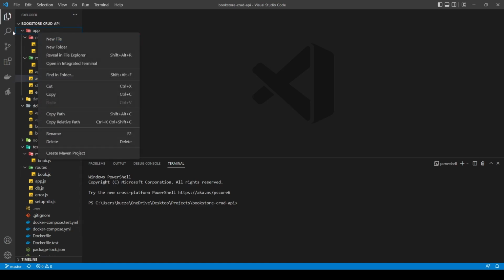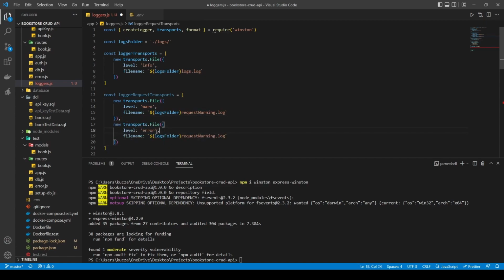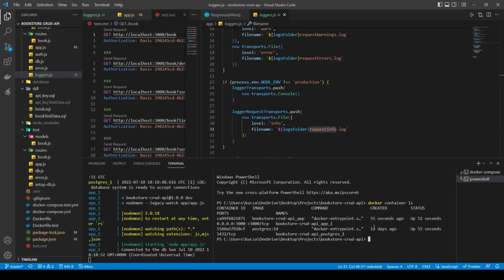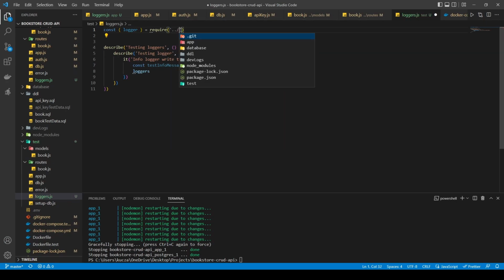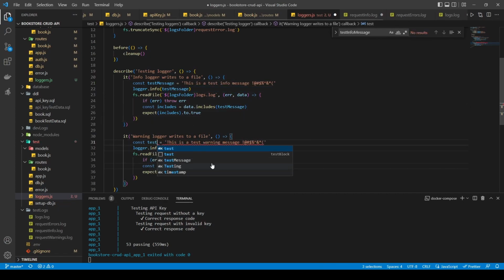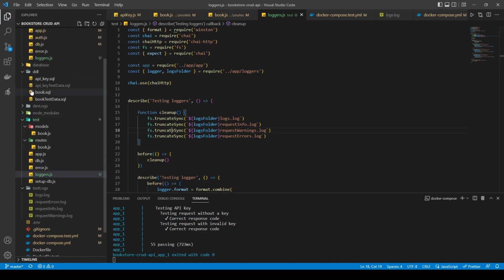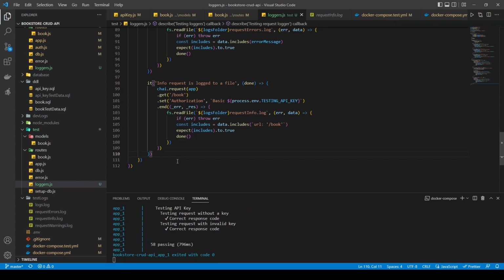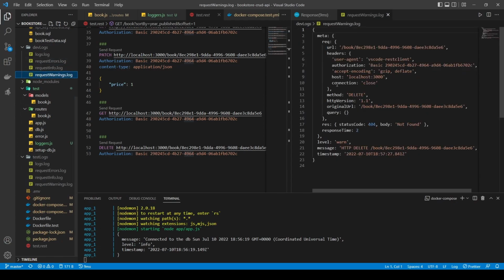Do not use console.log - Logging for an Express REST API with Winston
In this video we will add flexible logging to our REST API that can be easily customized for the future.